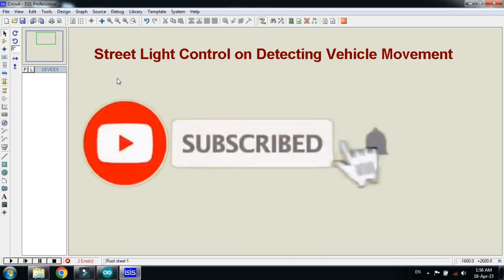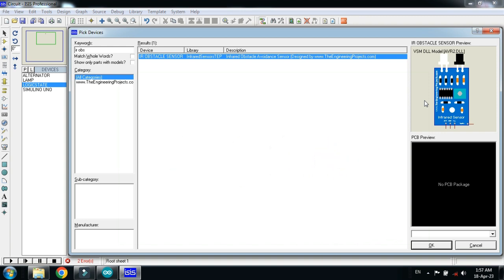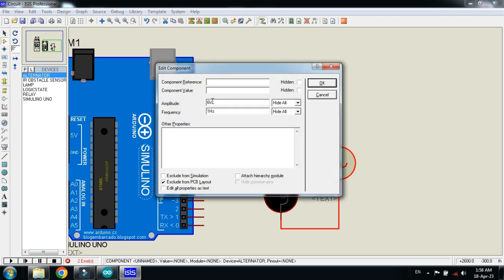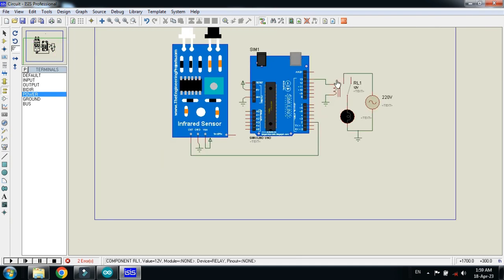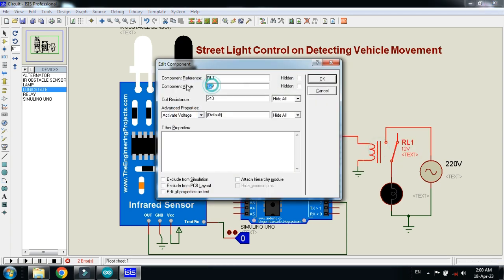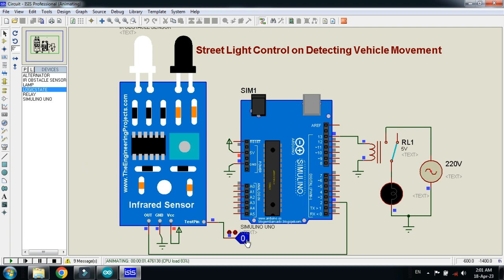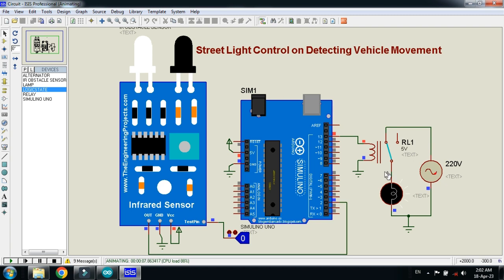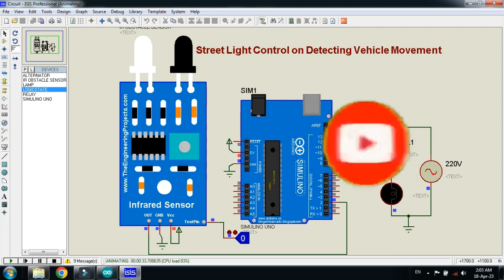Street Light Control on Detecting Vehicle Movement | Code & Circuit | Proteus Simulation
Street Light Control on Detecting Vehicle Movement | IR Sensor | Code & Circuit | Proteus Simulation

In this project, we will automate street lights using IR sensors to detect vehicle movement. This smart lighting system saves energy by turning on street lights only when a vehicle is detected.

🔹 What You’ll Learn:
✔️ How to use IR sensors for vehicle detection
✔️ Street light automation using sensors
✔️ Circuit diagram & explanation
✔️ Arduino code for controlling street lights
✔️ Proteus simulation demo